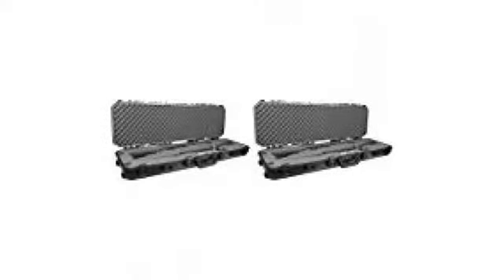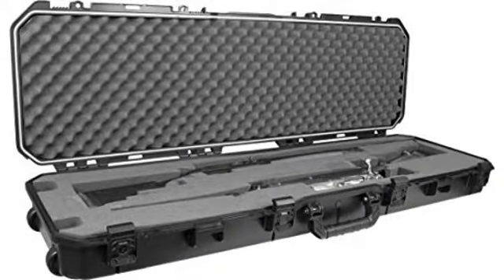MUST SEE Hunting Gear Review! Plano PLA11852 All Weather Case, Doublex 40mm Rifle/Shotgun, Black..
Customizable pluck-to-fit foam Easy glide enclosed wheels Pressure release valve Rugged, industrial-strength construction

Amazon Best Sellers -- MUST SEE  Hunting Gear Review!